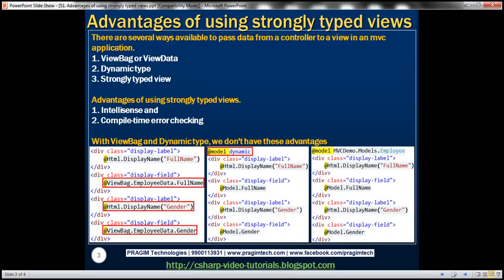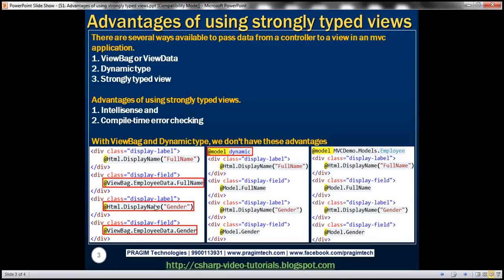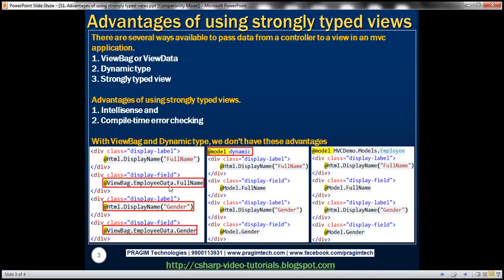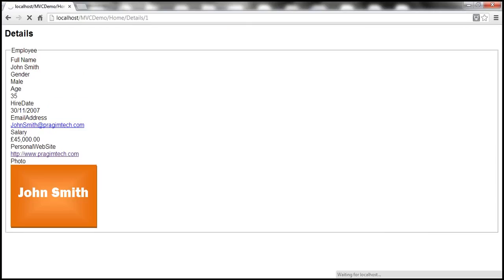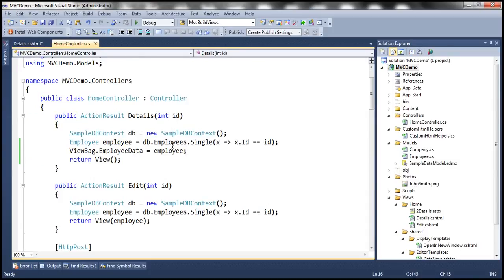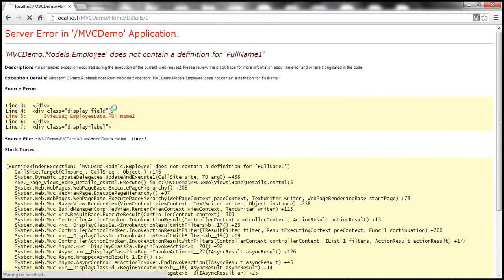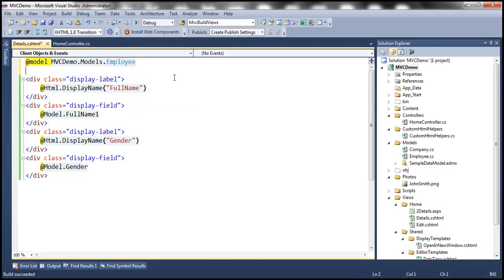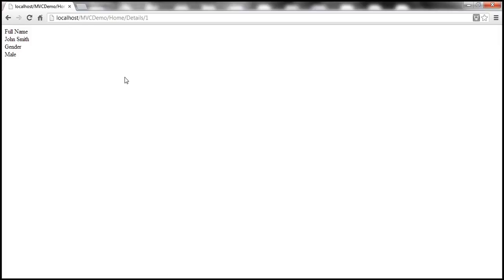Part 51 Advantages of using strongly typed views